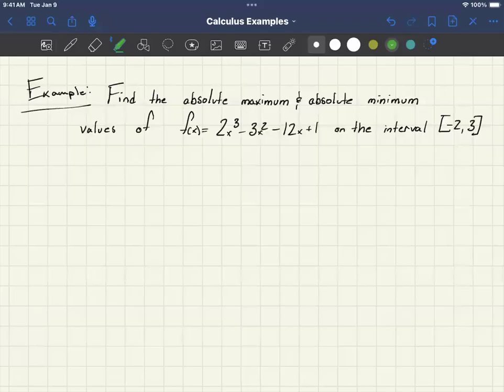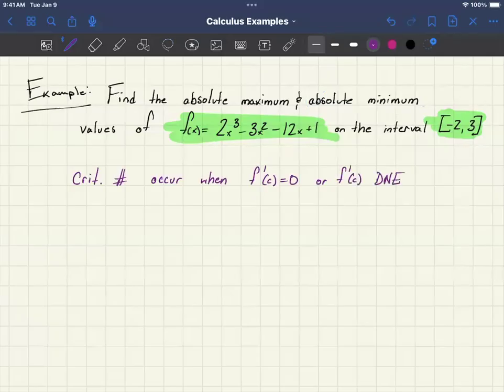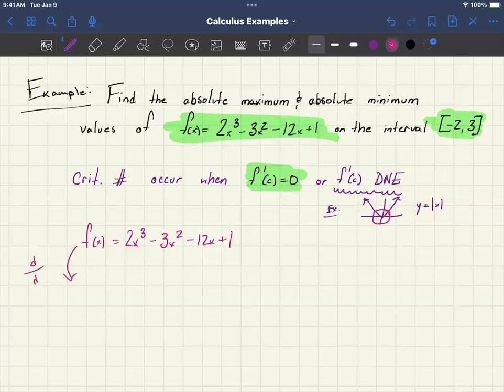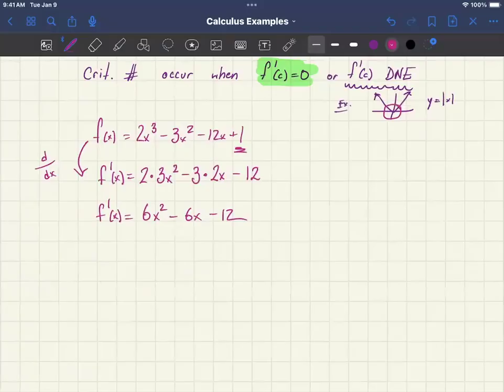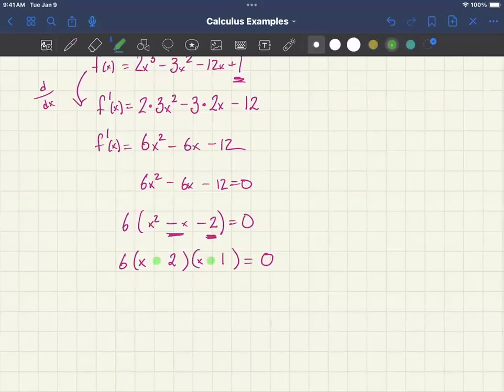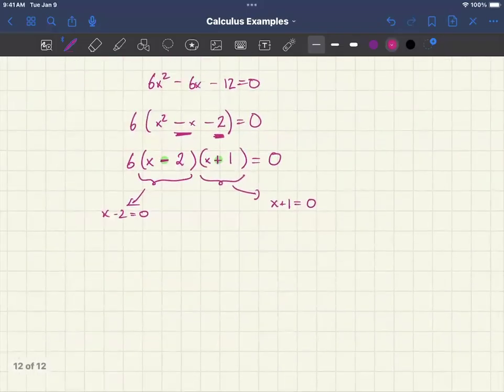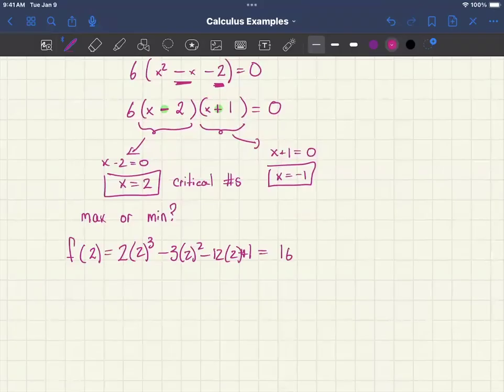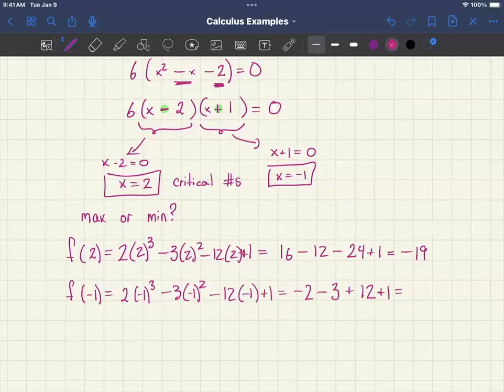Find the absolute max and absolute min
Use critical points to find the absolute maximum and absolute minimum of a function on an interval.